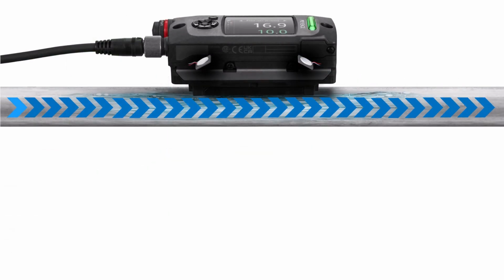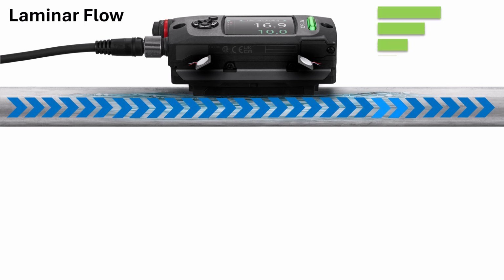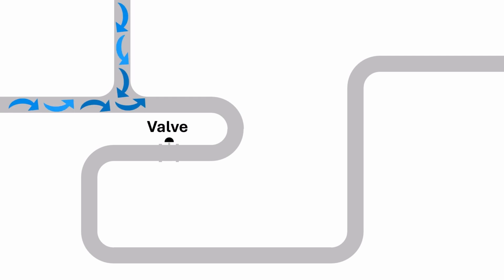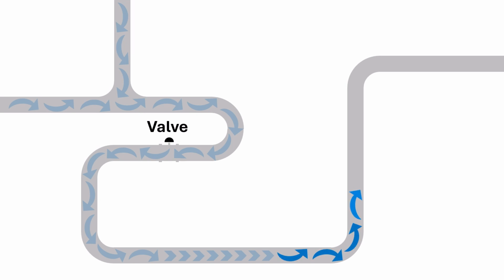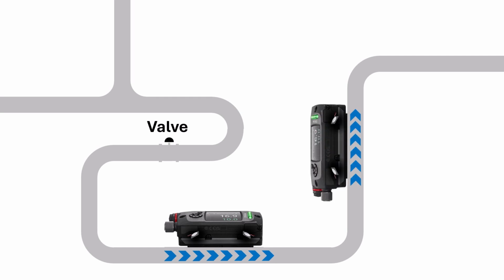Flow Meter Mounting Overview | KEYENCE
Mounting a Keyence clamp-on flow meter is easy, but where should it be mounted?

This video will cover optimal Keyence flow meter mounting locations to achieve stable detection.

0:00 - 0:16 Introduction
0:16 - 0:30 Stable Detection
0:30 - 1:06 Stability Bars
1:06 - 1:43 Laminar Flow
1:43 - 3:21 Ideal Mounting Locations